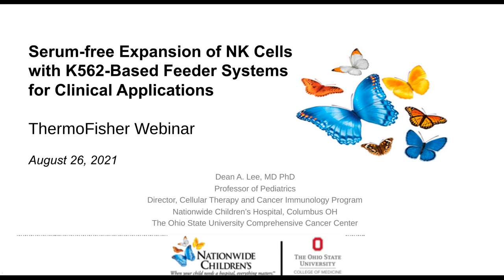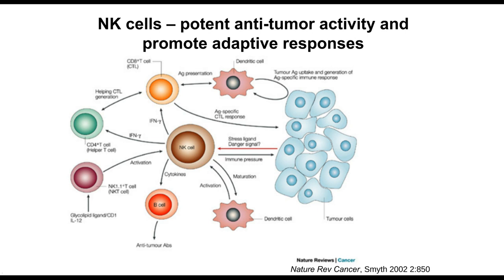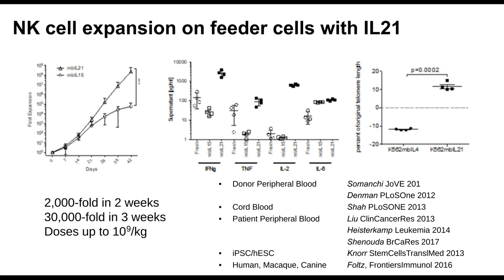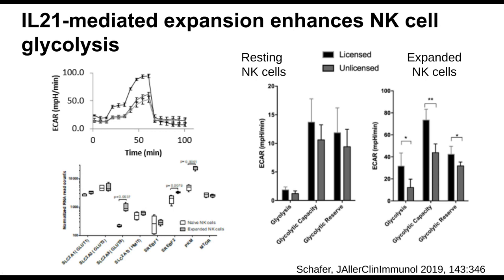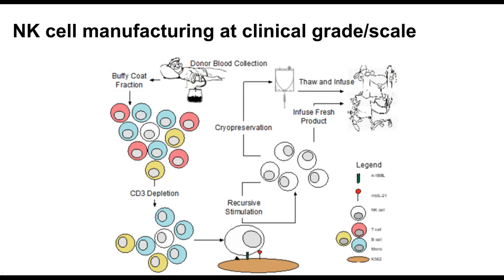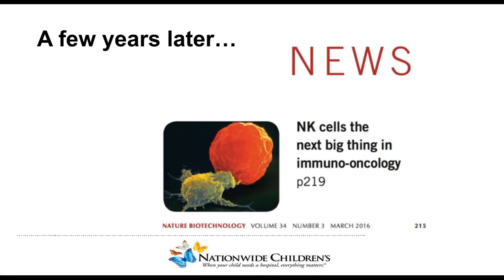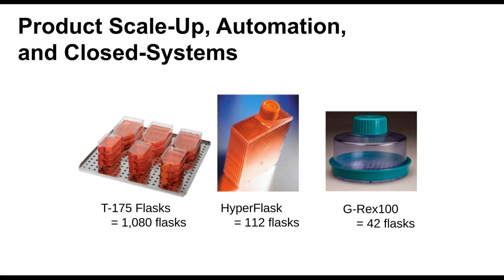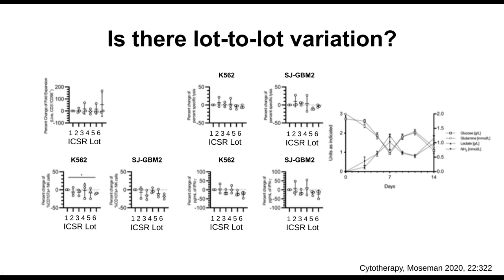Serum-free Expansion of NK Cells with K562- Based Feeder Systems for Clinical Applications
Presented By:
Dean Lee, MD, PhD

Speaker Biography:
Brief Faculty Profile - Dr. Lee is Professor of Pediatrics and DiMarco Family Endowed Chair in Cell Based Therapy at Nationwide Children's Hospital. He is the founding Director of the Cellular Therapy and Cancer Immunotherapy Program, a joint program between NCH and The Ohio State University James Cancer Hospital. Dr. Lee conducts clinical and translational research on natural killer (NK) cells and their potential for cancer immunotherapy. His laboratory identified a crucial role for IL-21 and STAT3 signaling in NK cell function and proliferation, which has enabled a method for large-scale propagation of clinical-grade NK cells for adoptive transfer. NK cells expanded with this approach have been infused into adult and pediatric patients with leukemia, brain tumors, and solid tumors in investigator-initiated Phase I trials. Dr. Lee is chair of the Cellular Therapy Strategy Group for the Pediatric Blood and Marrow Transplant Consortium, member of the NIH Novel and Exceptional Technology and Research Advisory Committee and member of the Cell Therapy Steering Committee of the Children's Oncology Group. His work in cancer immunotherapy and cellular therapy has been supported by NIH, DOD and numerous foundation research grants, and has led to over 100 peer-reviewed publications, patents, and commercial licenses. Dr. Lee practices clinically in the area of bone marrow transplantation, with a particular interest in haplotransplantation and cellular therapy.

Webinar Abstract:
My translational research program focuses on approaches to enhance the natural killer (NK) cell response to cancer, with an emphasis on ex vivo expansion and engineering of NK cells to improve number and function for adoptive immunotherapy. Our K562-based feeder cell method results in consistent, robust expansion of highly-active clinical-grade NK cells that enables repeated delivery of large cell doses for improved efficacy. This finding led to several first-in-human clinical trials evaluating adoptive immunotherapy with expanded NK cells under FDA Investigational New Drug applications. We are now building on this platform to develop universal-donor NK cell approaches that further improve the efficiency and cost, particularly when applied to genetic and non-genetic methods for improved tumor targeting and tissue homing. Researchers face a variety of regulatory challenges when developing the manufacturing platform for NK cells at clinical grade and scale. We have previously grown clinical-grade NK cells with irradiated feeder cells and media containing human or bovine serum; however, these critical reagents carry inherent regulatory and medical risks. In this talk I will describe our results in testing and implementing a novel, GMP-manufactured NK cell-optimized medium that in combination with a xeno-free, GMP-manufactured serum replacement supports NK cell cultures to clinically relevant scale, which is superior to that of standard media with serum supplements and does not compromise NK cell activity or phenotype.

Earn PACE Credits:
1. Make sure you're a registered member of LabRoots
2.